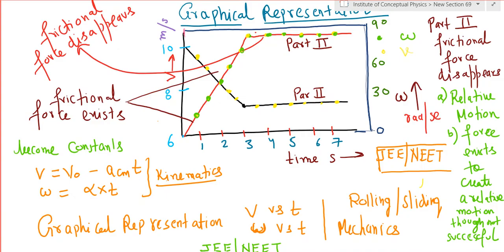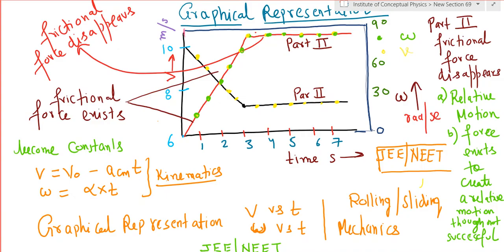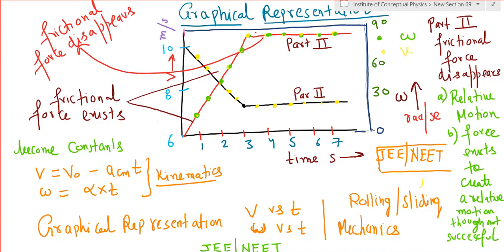Rotational Motion Graphical representation of Rolling with sliding Graphical Question